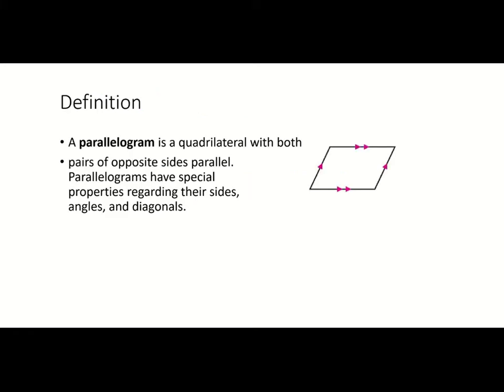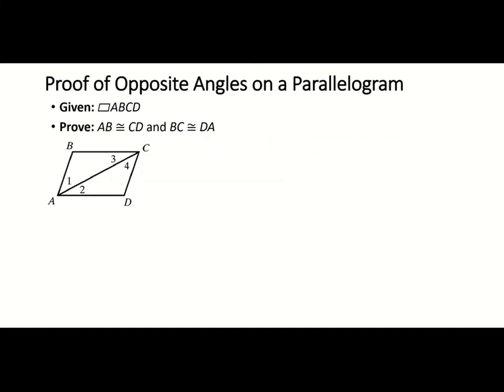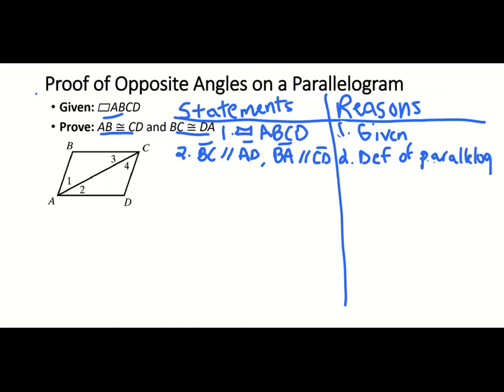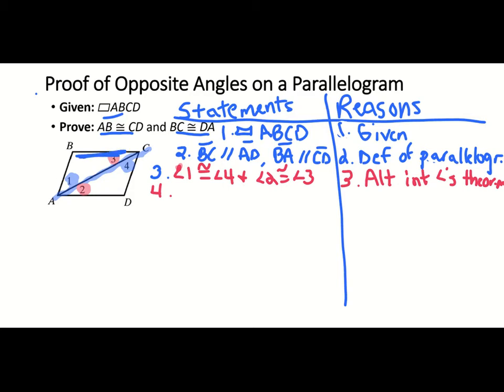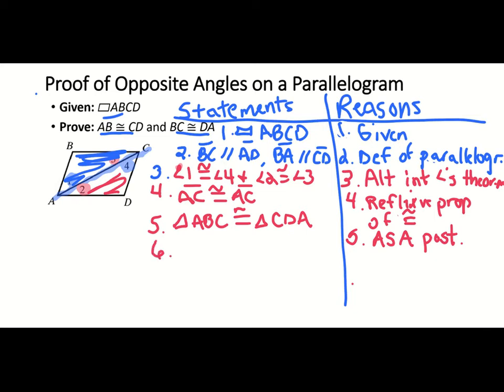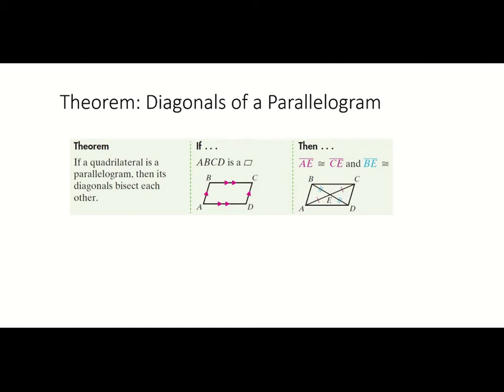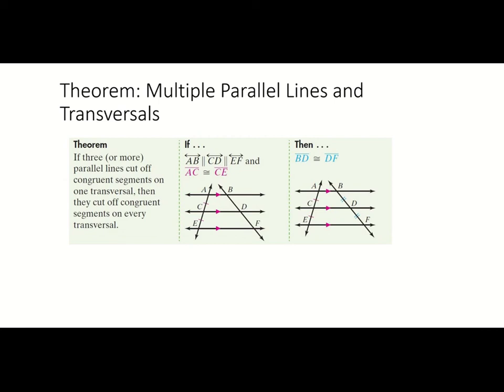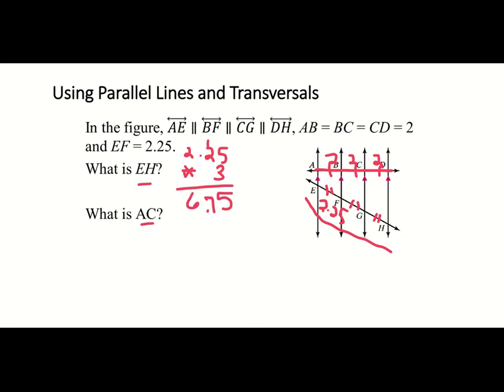Math 211 Chapter 6 Section 2